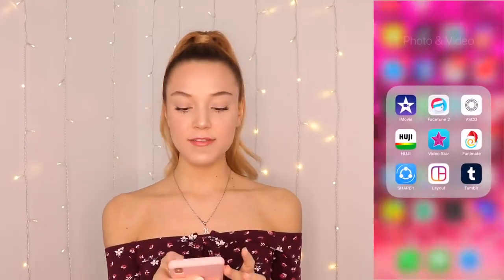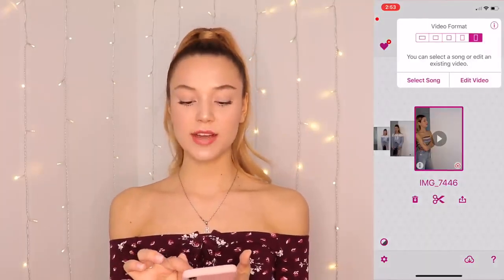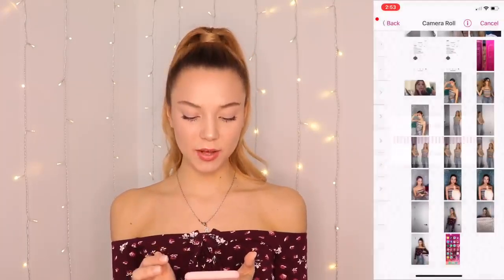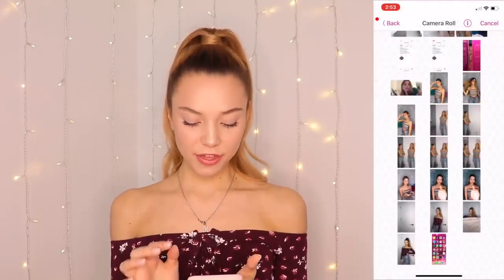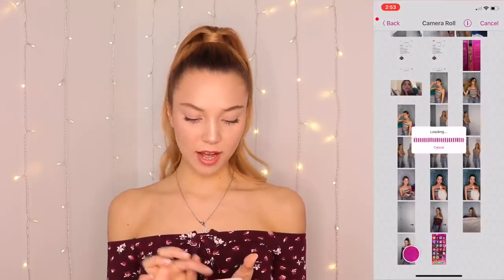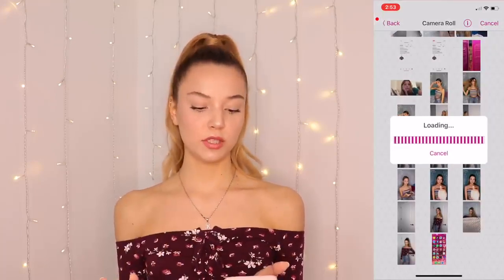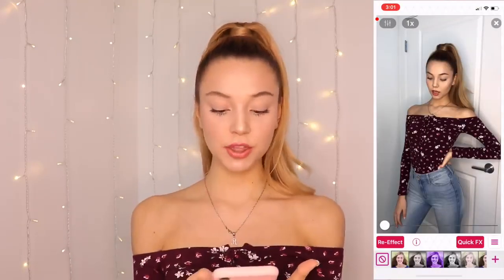TIKTOK NEW TREND TUTORIAL 2019 HOW TO EDIT